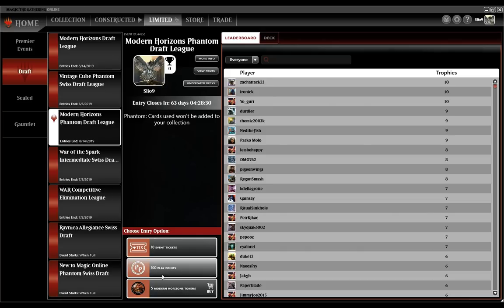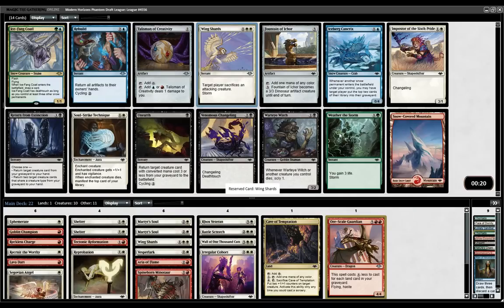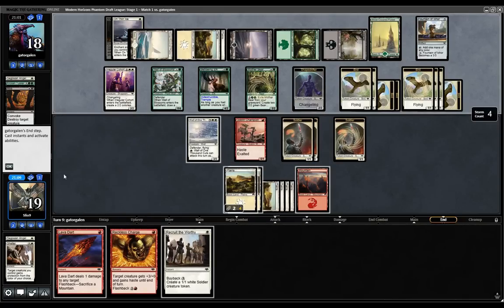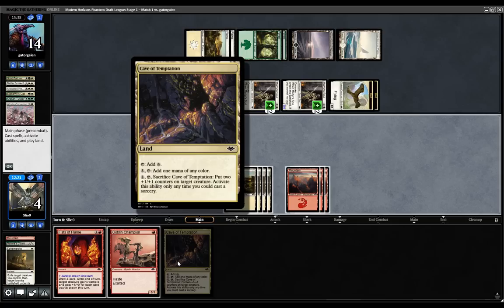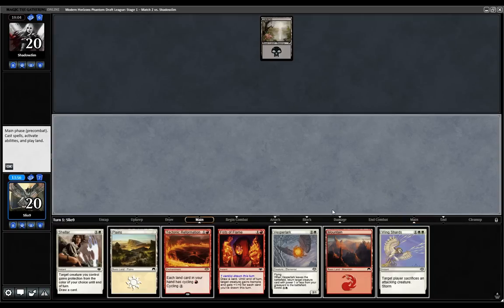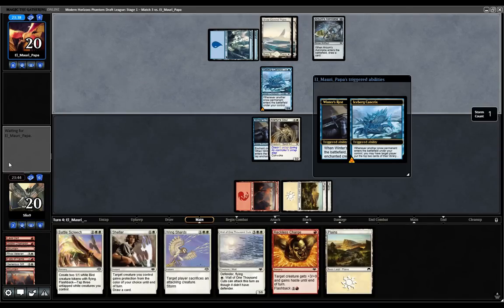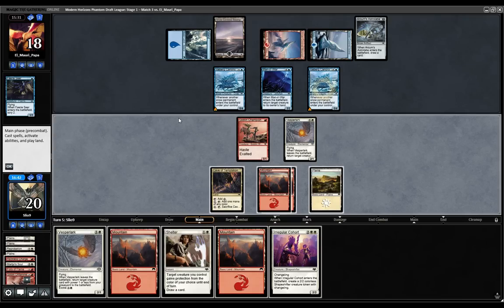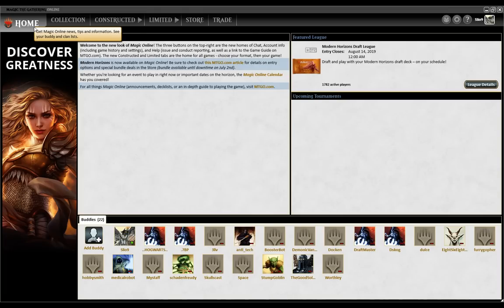Modern Horizons: Infinite Mechanics Zone [406]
Special Guest Gnomebitten
Aria of Sorrow continues with a strom deck that plays in ways you wouldn't expect.
A Mill Player learns that sometimes Lava Dart is real, and Wing Shards gets the job done.